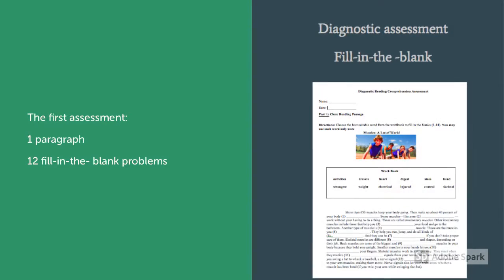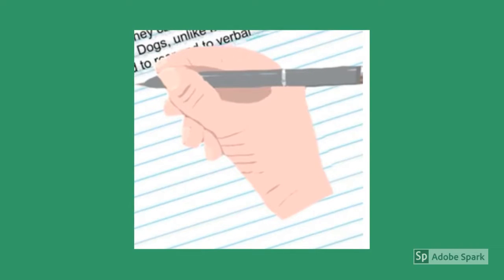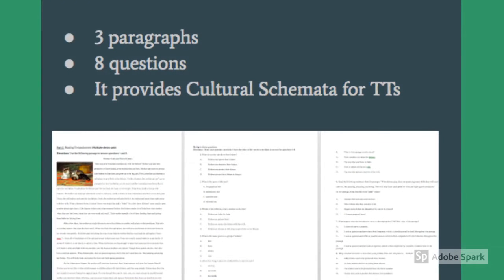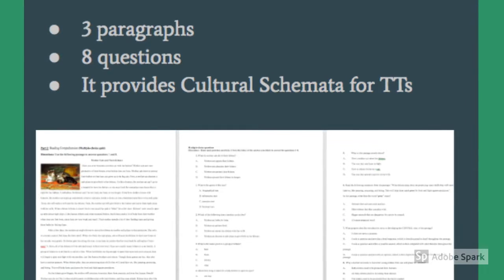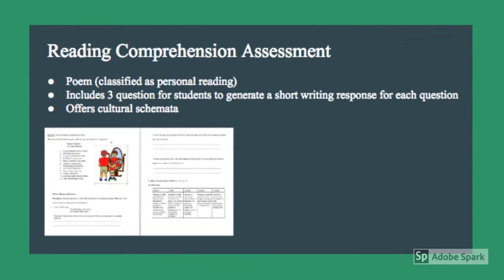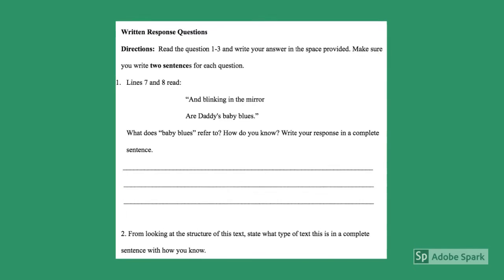Assessment Formats and Techniques